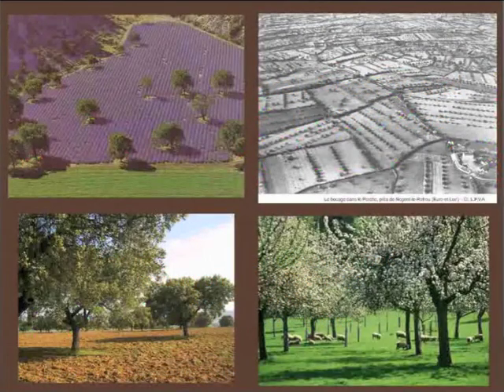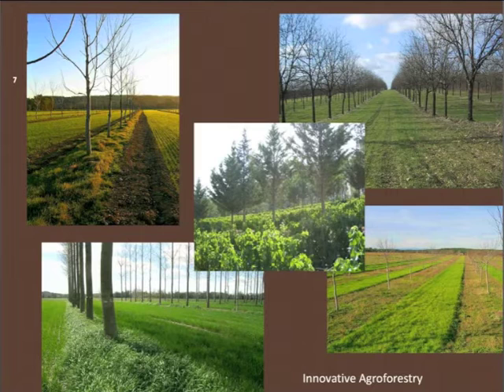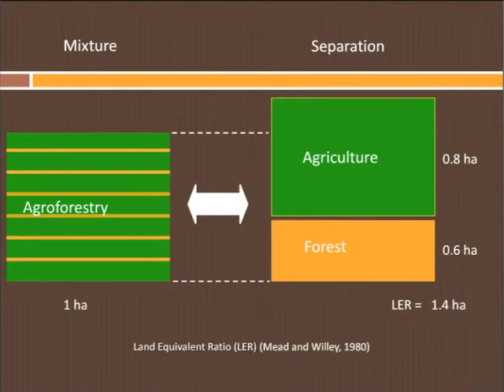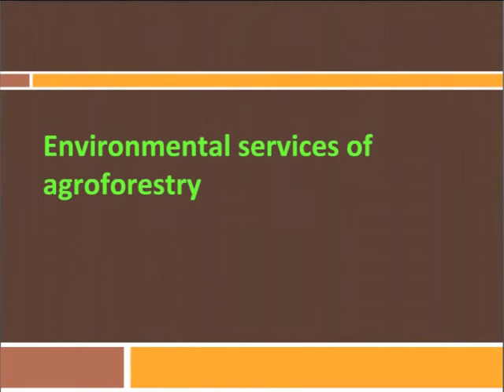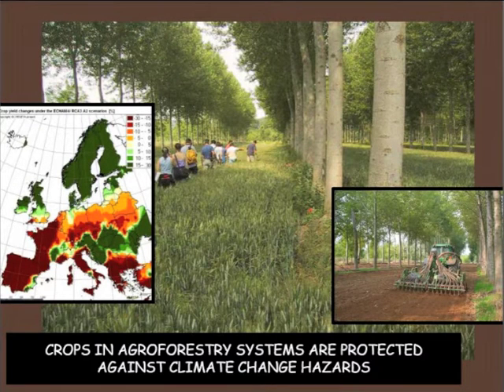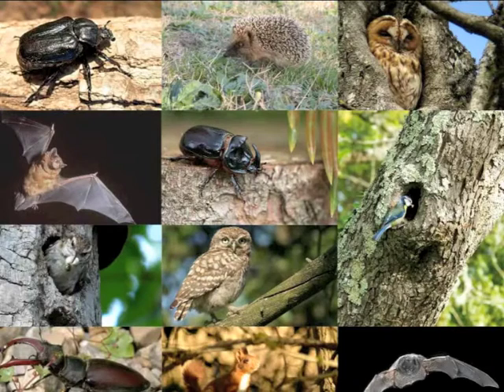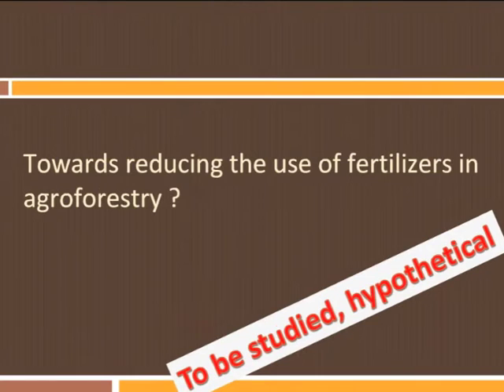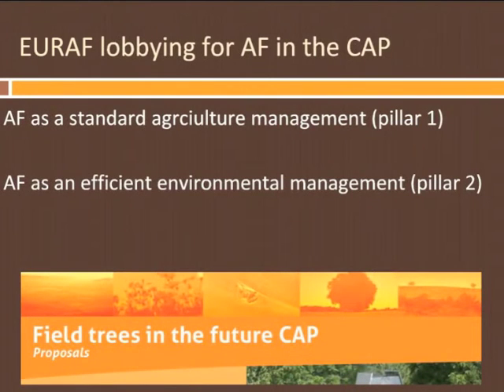Combining agricultural, forestry, and climate change agendas in Europe – Christian Dupraz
Christian Dupraz of The French Association of Agroforestry and President of the European Agroforestry Federation (EURAF), introduces agroforestry initiatives in Europe, starting with the nature and findings of research conducted in Europe, as well as current policy developments.

Recent research shows that agroforestry can be just as, if not more, productive than tree-less systems, and fulfils a broader array of functions from improving crop resilience to extreme weather conditions, sequestering carbon to soils and biomass, and to improving biodiversity. There are a number of barriers to the wider adoption of agroforestry in Europe, but these are slowly being tackled by associations of practitioners of agroforestry, armed with better research into farm productivity.

This webinar was organized as a part of a learning event “Agroforestry, food security and climate change” that was organized jointly by the MICCA Programme and the Agroforestry Programme of FAO's Forestry Department in collaboration with key agroforestry partners in February 2013.